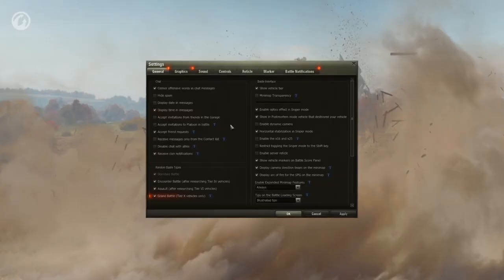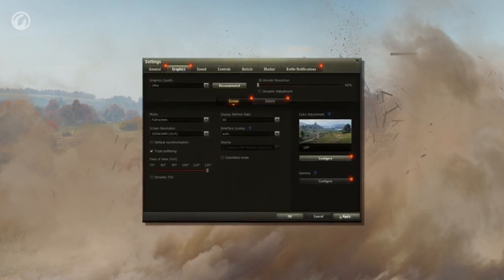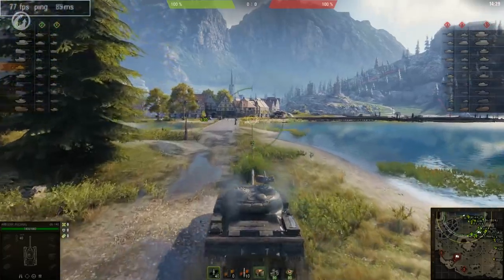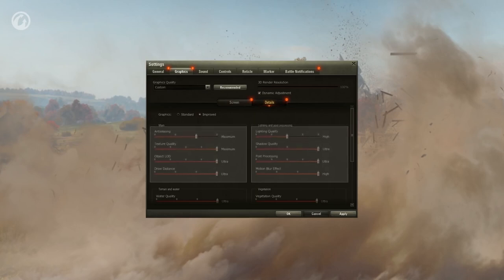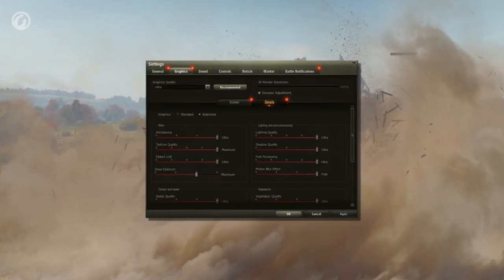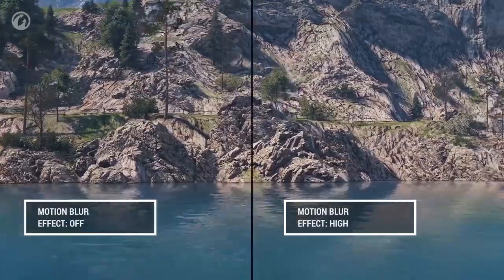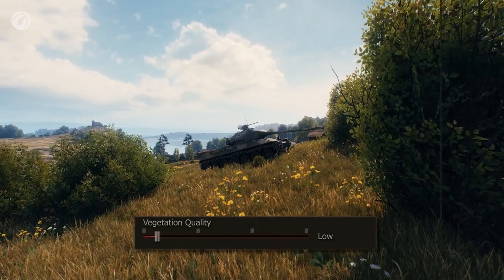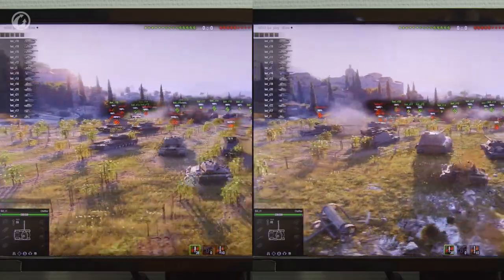Graphics Settings World of Tanks 1.0